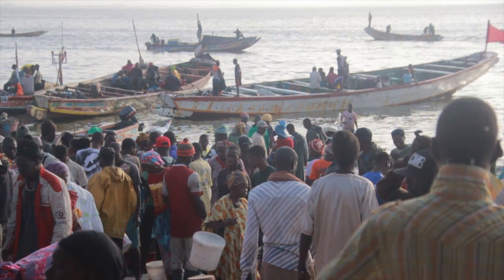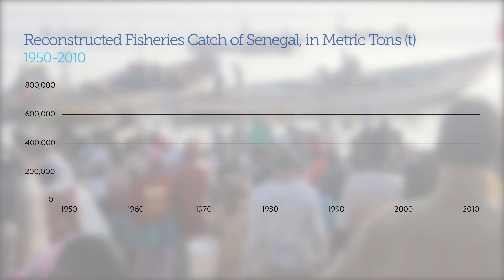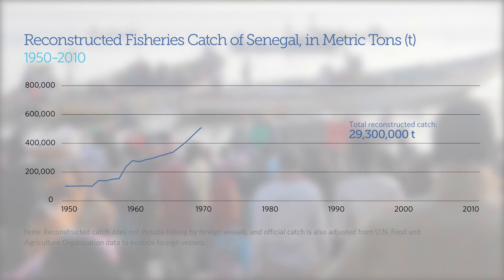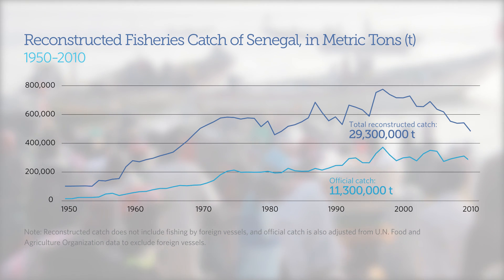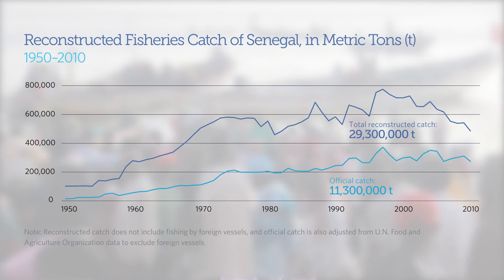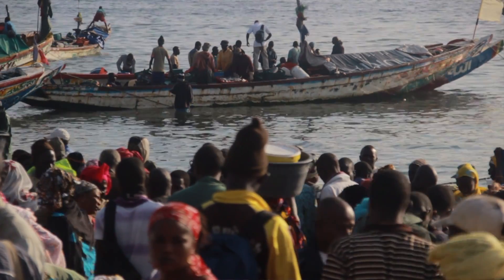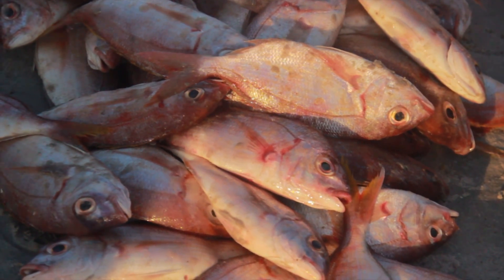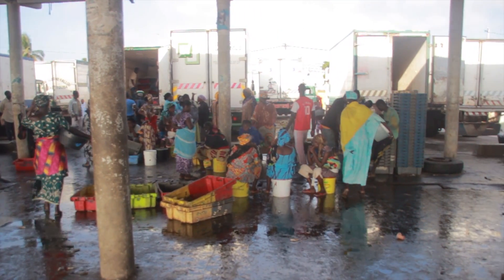Reconstructing the Fish Catch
Similar to the way you piece together a 500-piece puzzle or collect evidence to solve a mystery, scientists are looking for missing catch data in the long shadows cast by fishing activities that are currently unaccounted-for around the world. Fisheries scientists have long recognized the importance of thorough, accurate catch data in understanding the pressures on target species. However, it is often challenging to collect such data.

Official data doesn’t include small-scale, recreational, or artisanal fishing. And it doesn’t include bycatch or illegal fishing data. One promising approach to understanding the influence of these activities on a fishery is “catch reconstruction,” which offers estimates of catch using a variety of sources and methods. These estimates are not a substitute for the global data reported by countries to FAO. Rather, they are a supplement that can indicate important trends and provide guidance on how best to improve data collection.

A global catch reconstruction will be completed in early 2015, with estimates from 1950 to 2010 broken down by year and type of fish for more than 200 countries and territories. This research is led by the Sea Around Us project of the University of British Columbia and supported by The Pew Charitable Trusts.